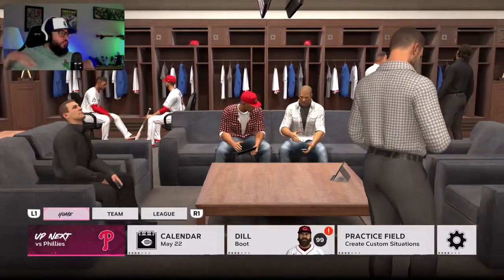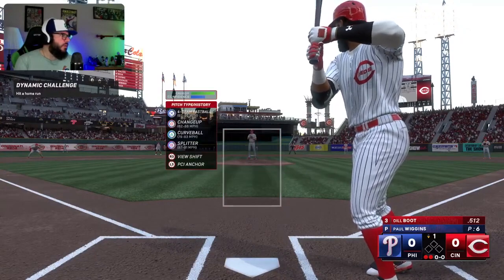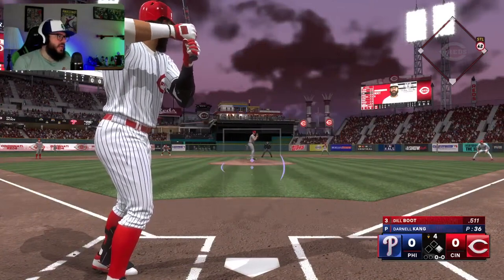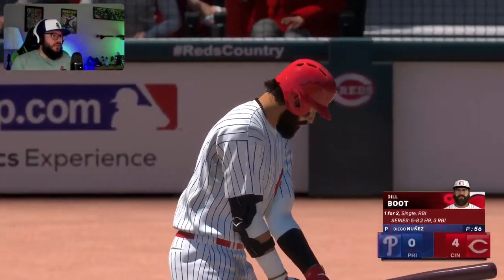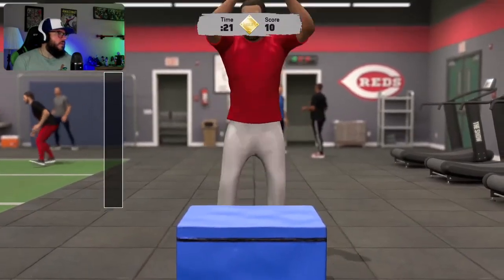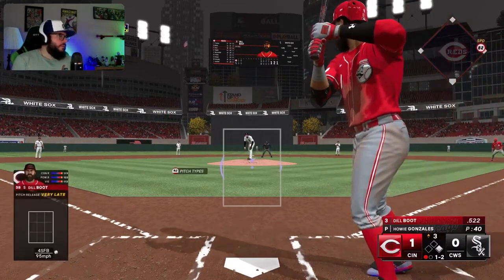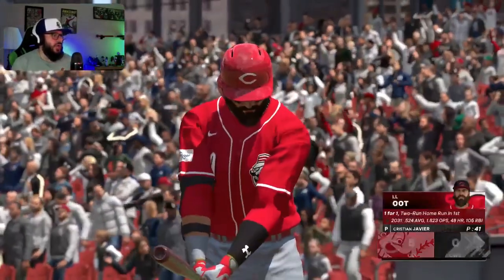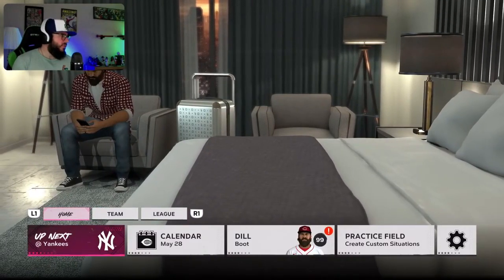WE HIT OUR 1000th CAREER HOMERUN! | MLB The Show 24 Road To The Show Gameplay 91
In this episode of our Road to the Show gameplay on MLB The Show 24 Dill is just five home runs aways from an almost impossible career milestone in hitting. As Dill looks to continue his power hitting in his quest to break his own home run record the Reds just keep winning and might just be the best team we have played for yet.